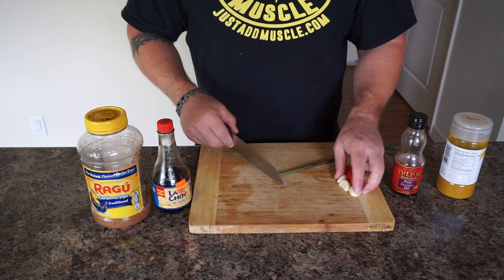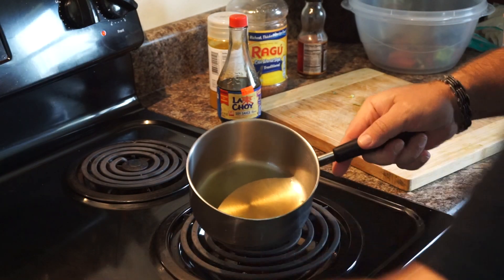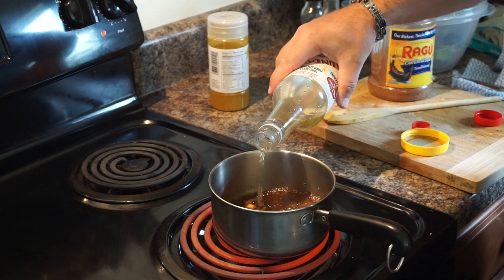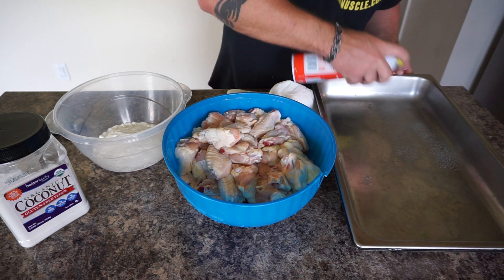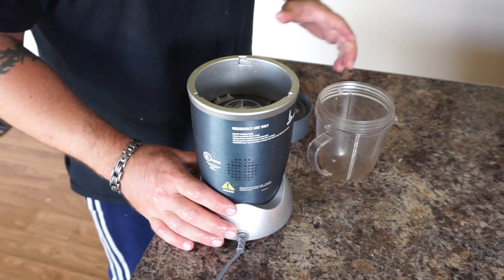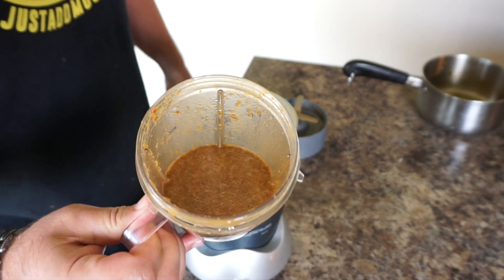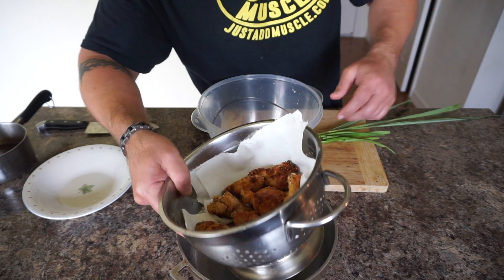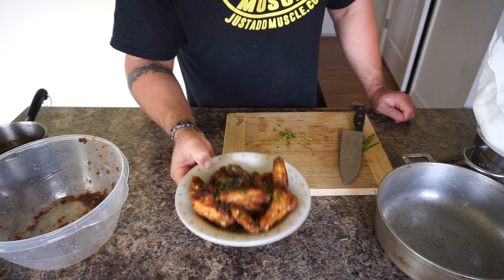Thai Spicy Chicken Wings - appetizer recipe - hot wings -baked chicken wings - chicken recipes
These Thai Spicy Chicken Wings where an experiment I wanted to try out with coconut flour in the oven but it did not turn out like I had hoped. Luckily I am a pretty adaptive cook and resorted to plan B for the save.Baked chicken wings are one of the easiest appetizers to make with out grilling. Grilled chicken wings are great but for days when you need those quick lunch or dinner recipes, this recipe is perfect.